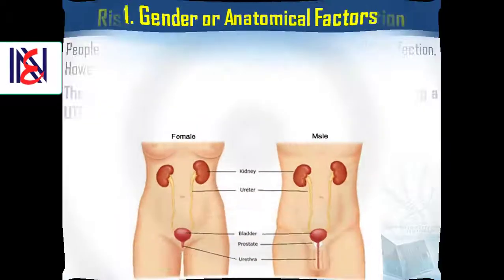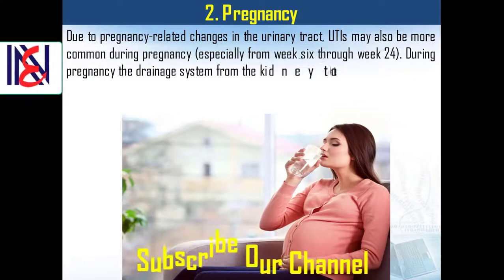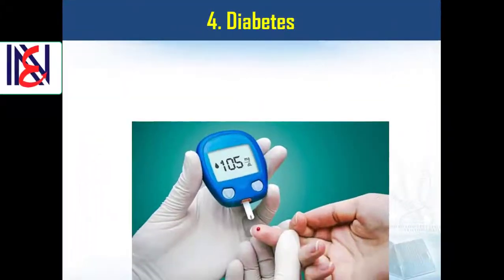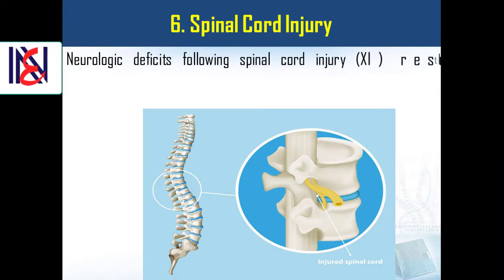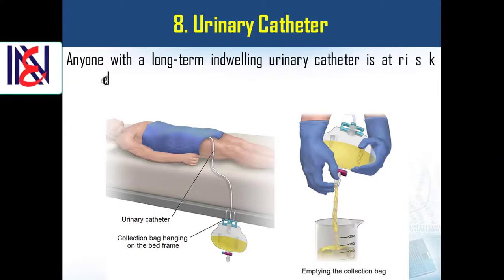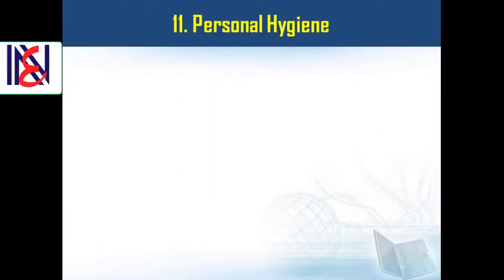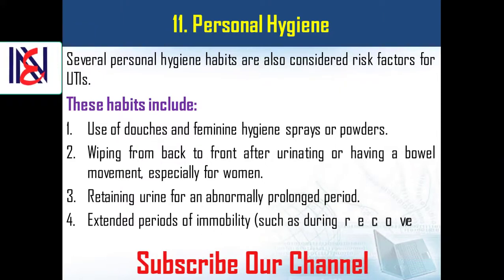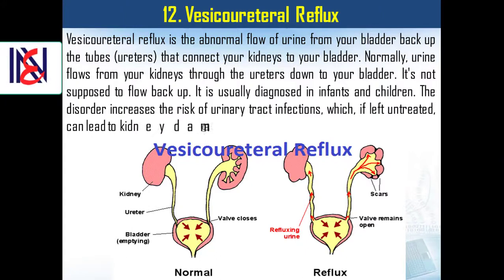Urinary Tract Infection Risk Factors | Risk Factors of a UTI | UTI Risk Factors 2020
In this video, we have discussed about the Urinary Tract Infection Risk Factors or Risk Factors of a UTI or UTI Risk Factors. We hope, this video will be very effective for our viewers.

⏱️TIMESTAMPS⏱️
0.00 Welcome speech
0.07 Selected topic
0.42 Intro
1.18 What are the risk factors of urinary tract infection?
1.39 Gender or Anatomical Factors
2.06 Pregnancy
2.40 Menopause
3.02 Diabetes
3.20 Alzheimer’s Disease
3.40 Spinal Cord Injury
4.01 Kidney Stones and Enlarged Prostate
4.16 Urinary Catheter
4.35 Sexual Activity
5.08 Birth Control
5.22 Personal Hygiene
6.01 Vesicoureteral Reflux
6.36 Bowel Incontinent